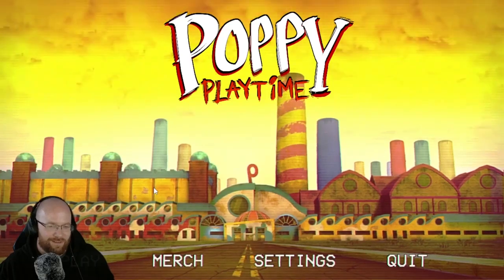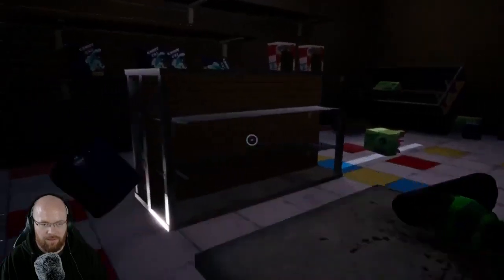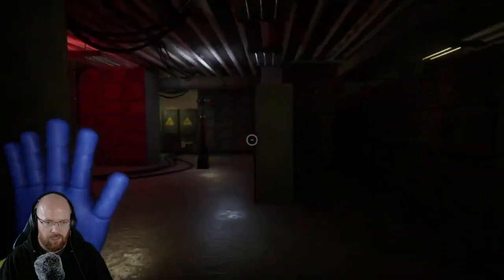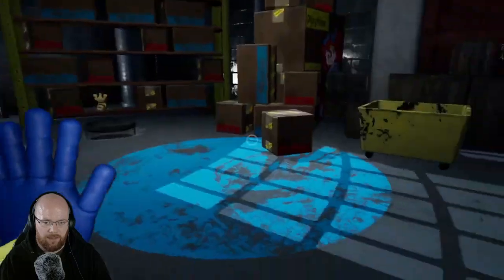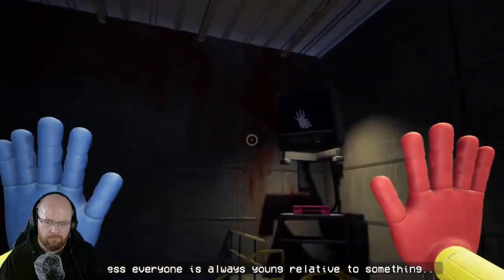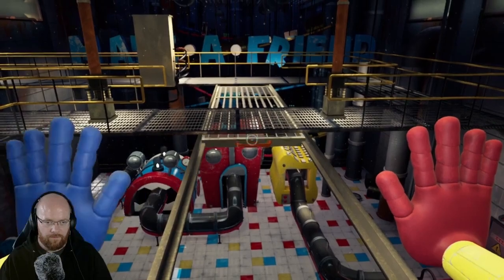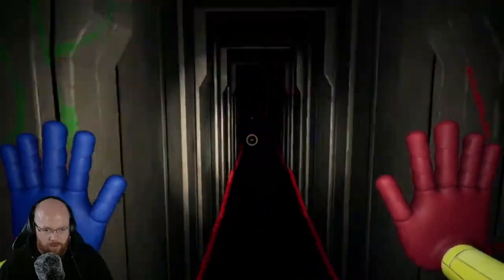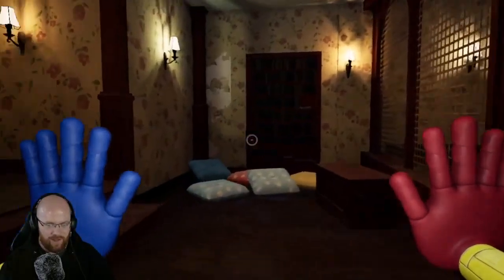This game is not good... Poppy Playtime Chapter 1